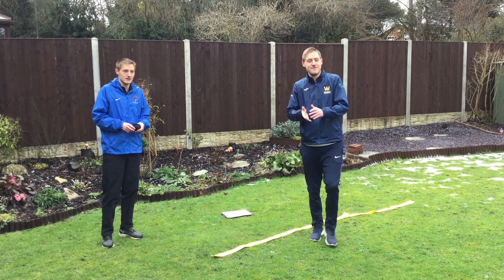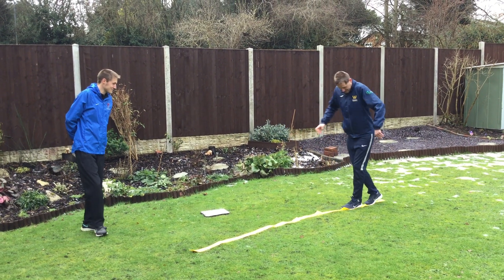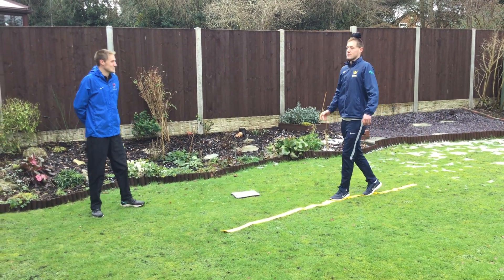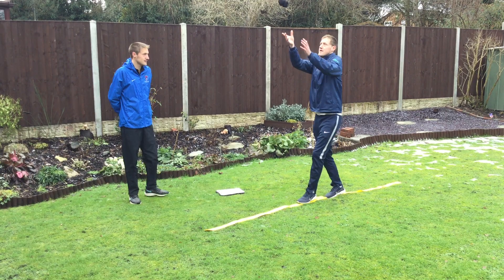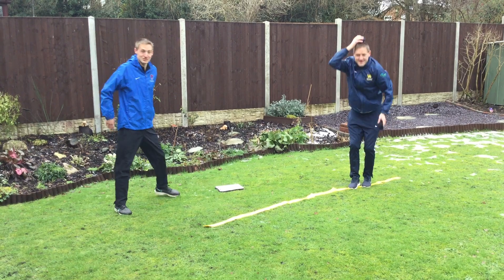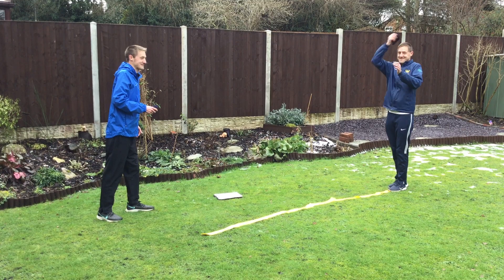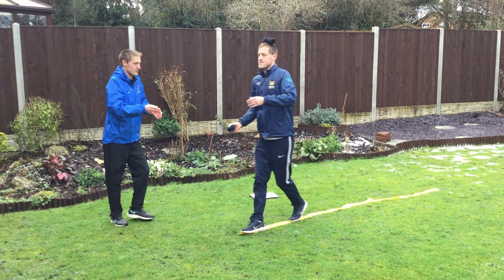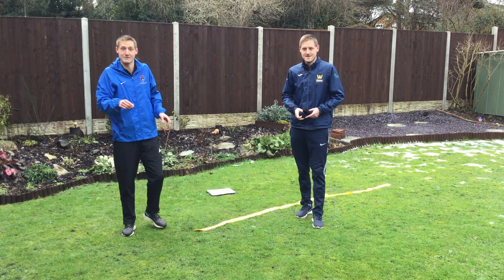Walk the Plank 1